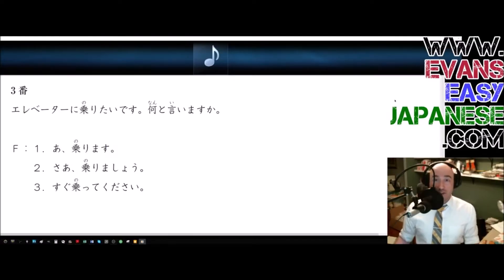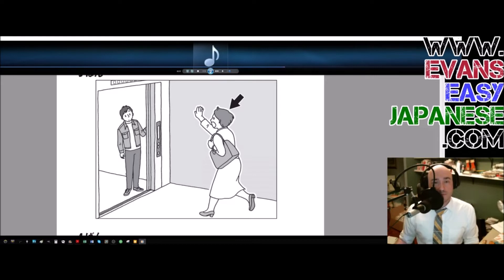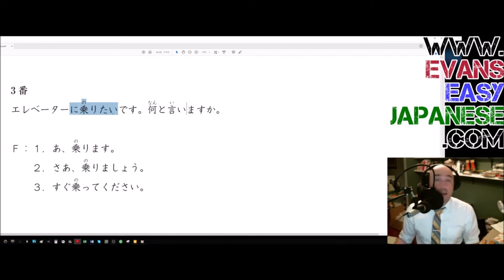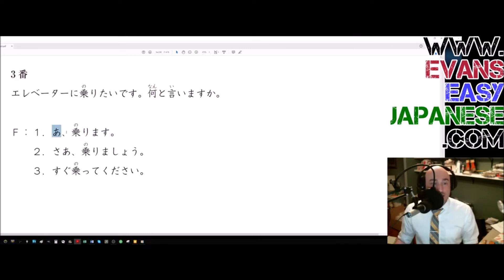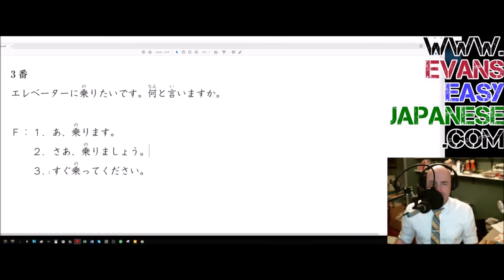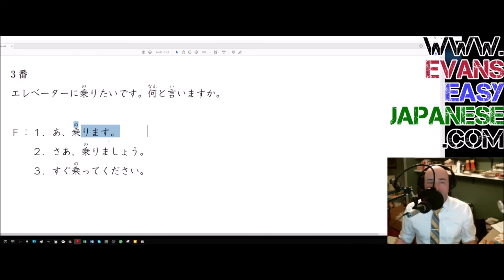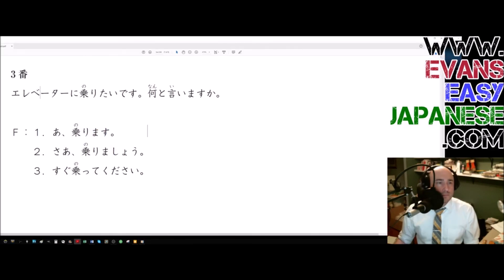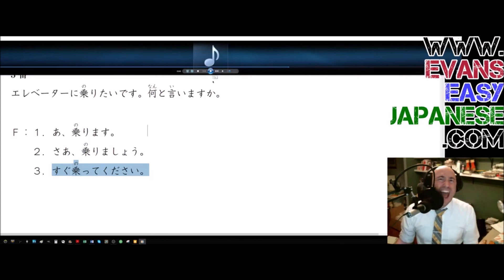JLPT N5 #18 Let's Ride (Test 2)